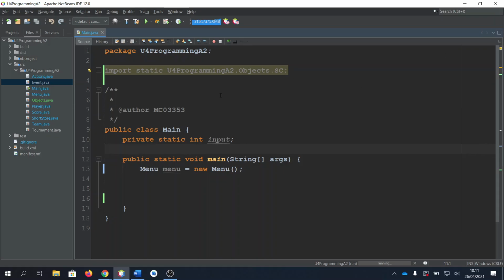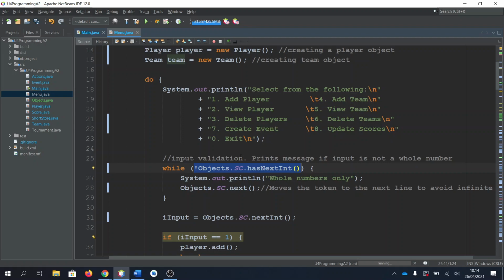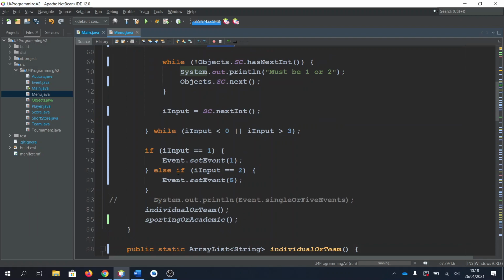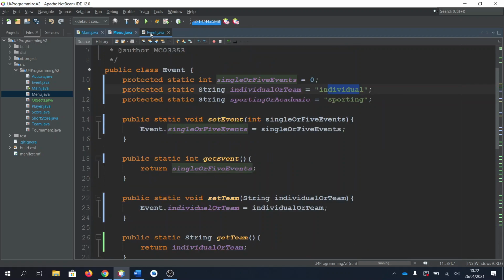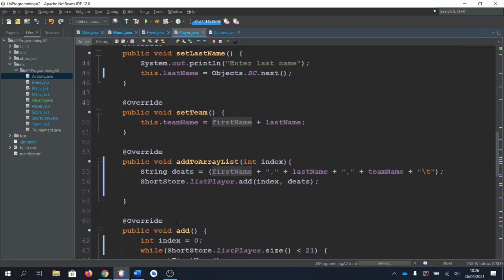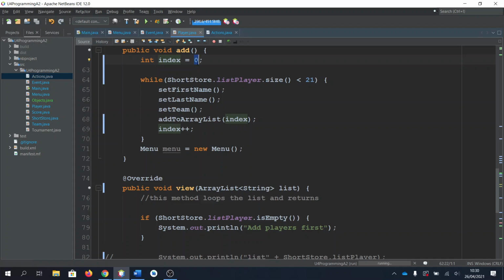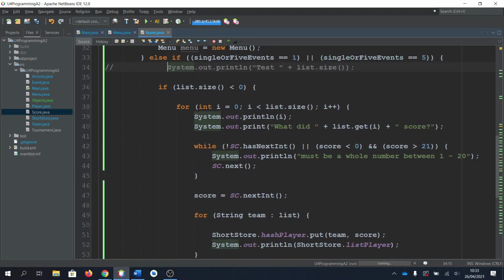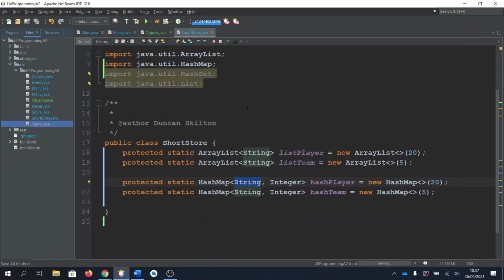U4 Programming A2 Help